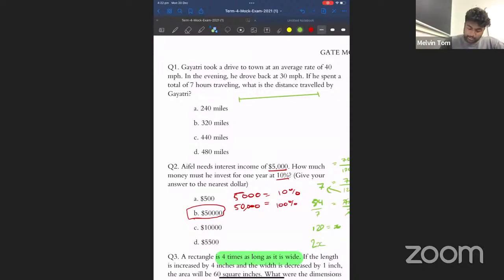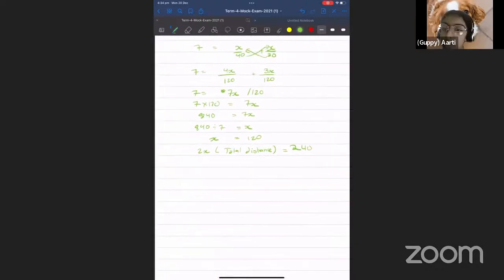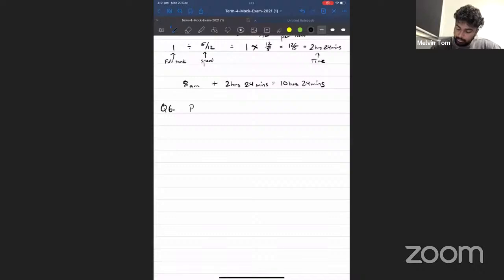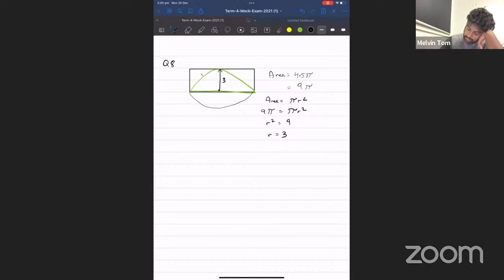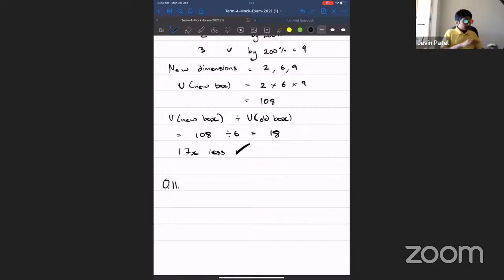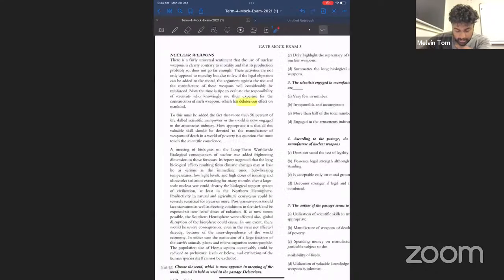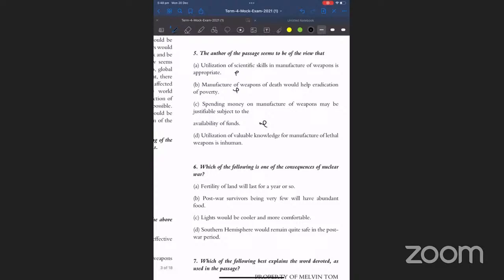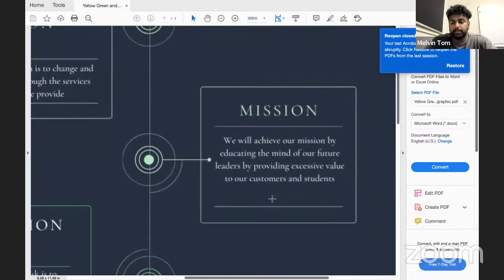Nollamara Replacement Class